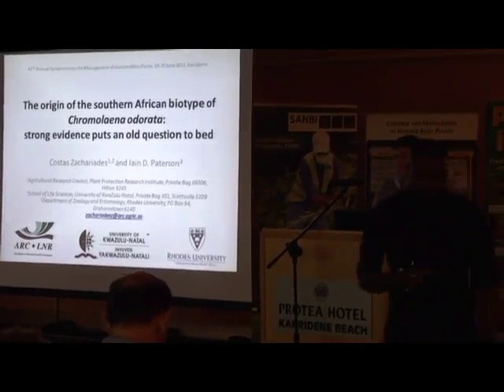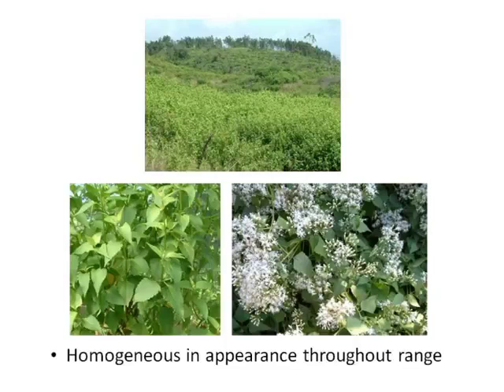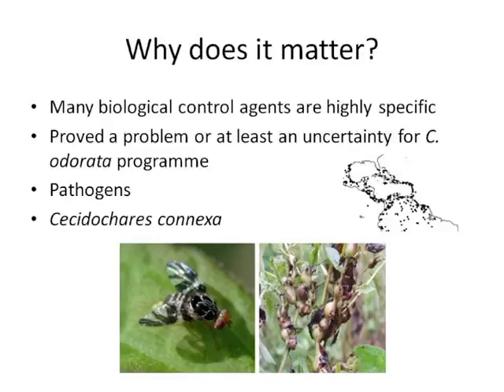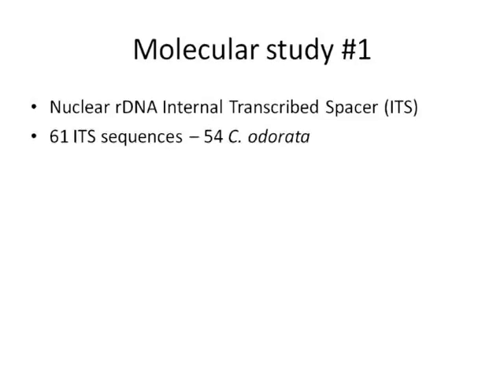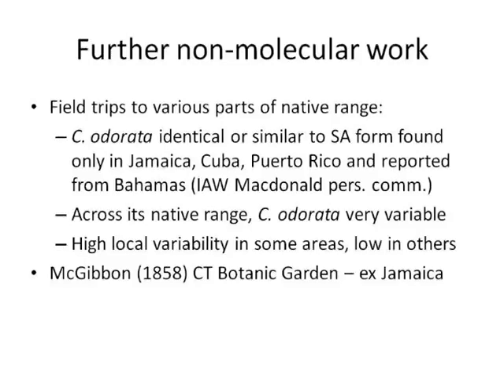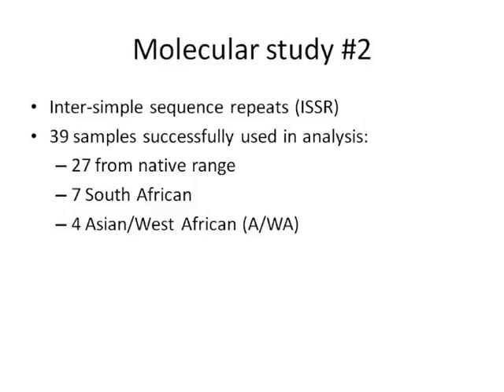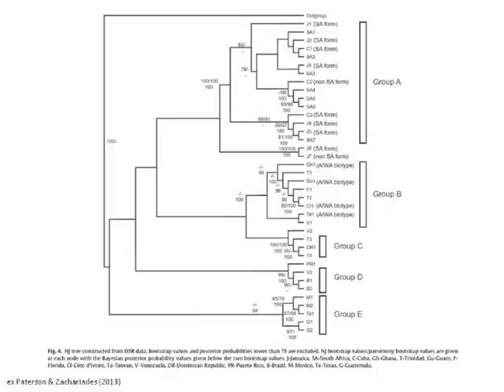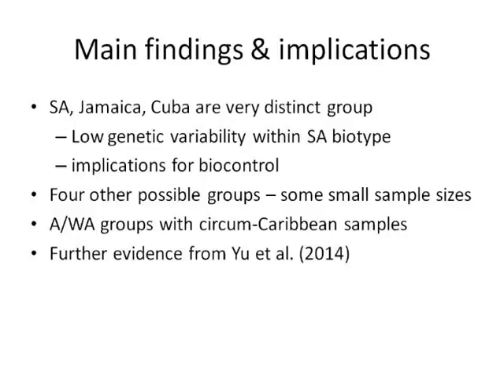Iain Paterson - The origin of the southern African biotype of Chromolaena odorata - June 2014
The neotropical shrub Triffid weed (Chromolaena odorata) remains a major invasive alien plant in the subtropical regions of southern Africa.

From early in the South African biological control research programme initiated in 1988, it was evident that the form of Chromolaena odorata invading southern Africa ( designated the SA biotype) differed from that invading other parts of the Old World (designated the Asian/West African or A/WA biotype).

Furthermore, for many years no plants identical to the SA biotype were found during exploratory surveys for biocontrol agents in the Americans.

These issues posed a problem for the biocontrol programme in that many of the insects and pathogens collected from other morphological forms of C. odorata developed sub-optimally on the SA biotype.